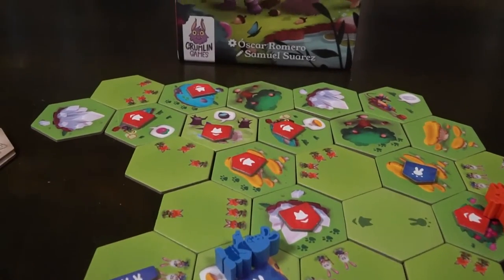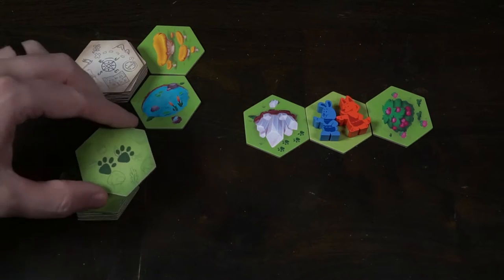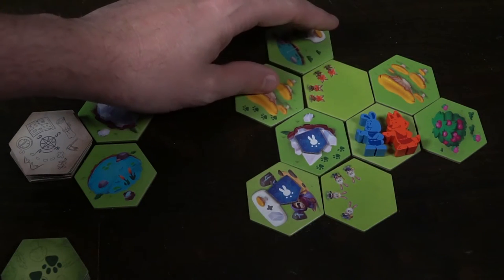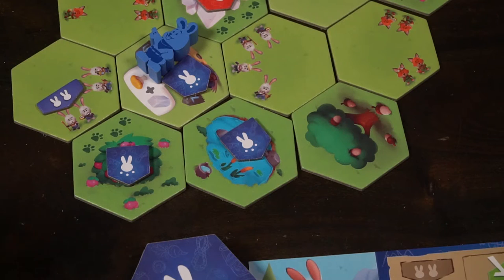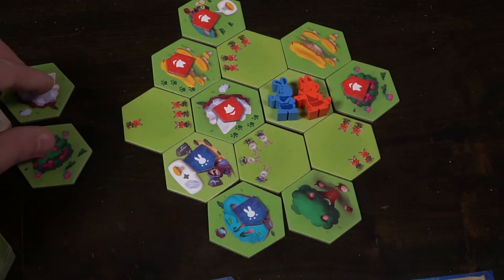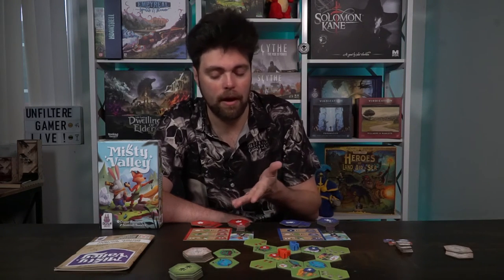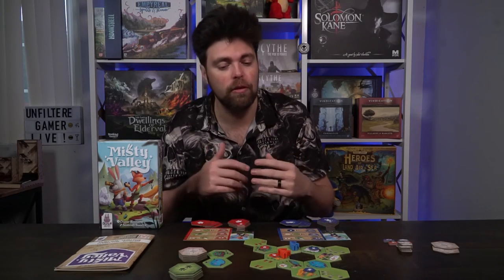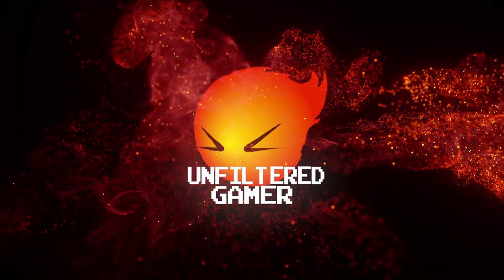Misty Valley - Board Game Review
Misty Valley Review by Unfiltered Gamer